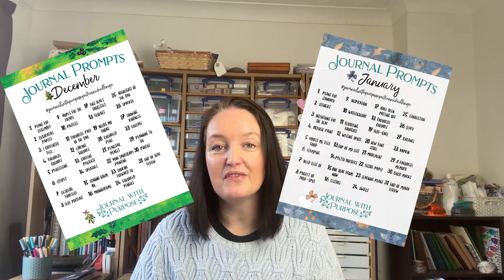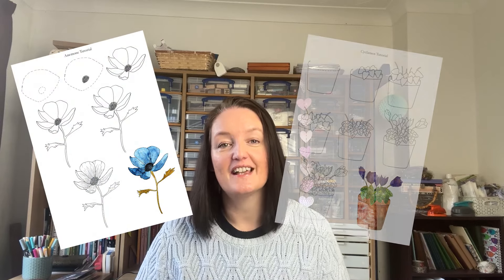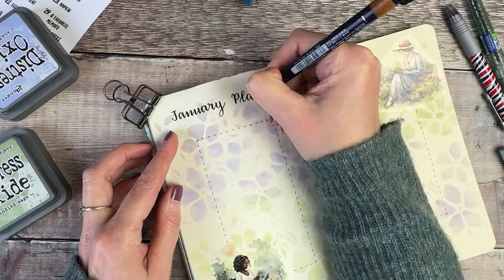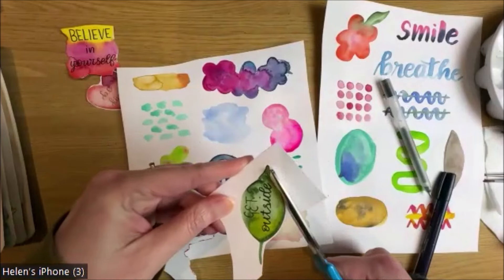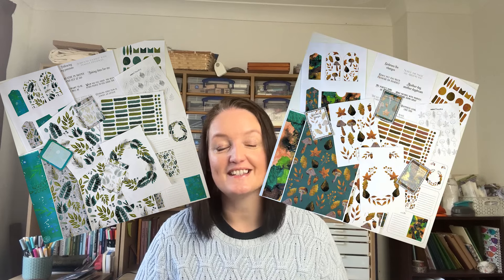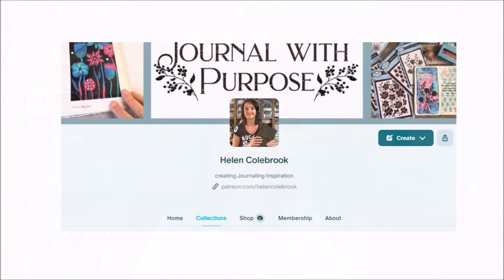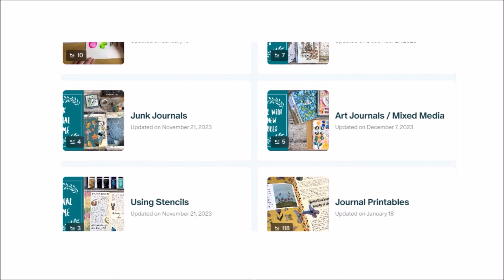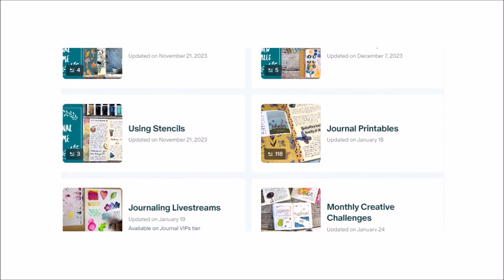Welcome to my Journaling Club